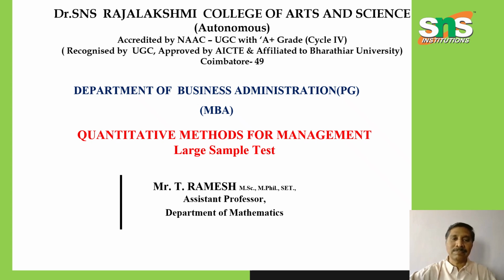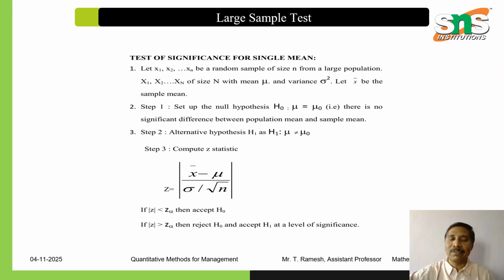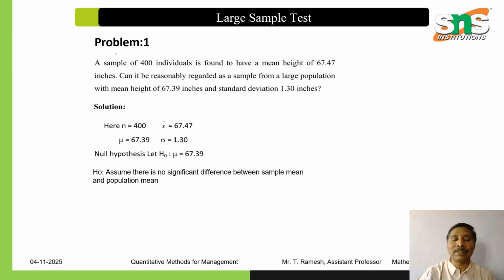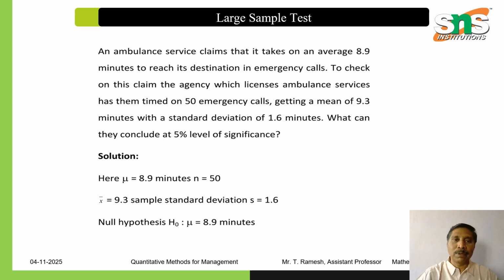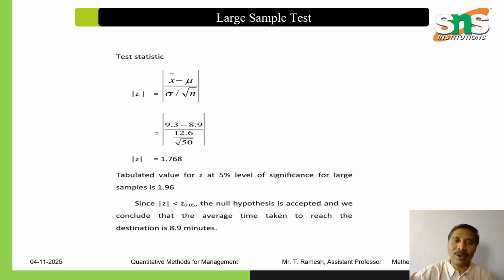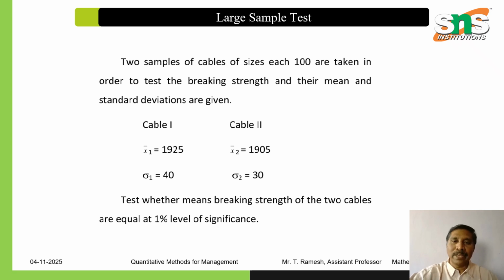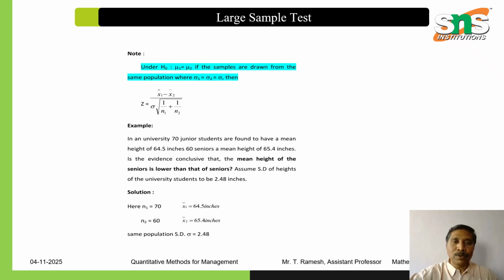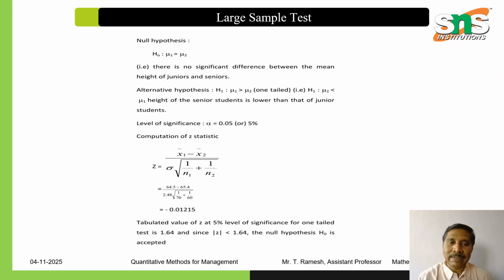Large Sample Test | Quantitative Methods for Management | SNS Institutions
Large sample tests in statistics are hypothesis tests used for samples with a size of 30 or more, relying on the Central Limit Theorem which states that the sampling distribution approximates a normal distribution for large sample sizes. The most common large sample test is the z-test, used to compare sample means and proportions against population parameters or between two samples.In this video we discussed various problems based on large sample test.